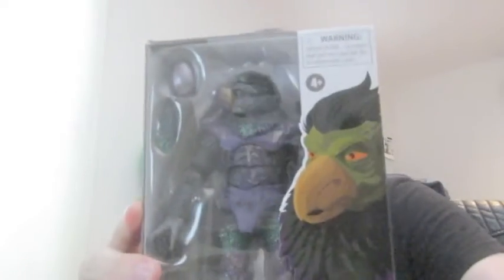Power Rangers: Lightning Collection Waves 8 & 9 Review